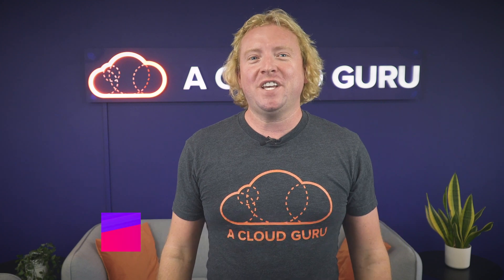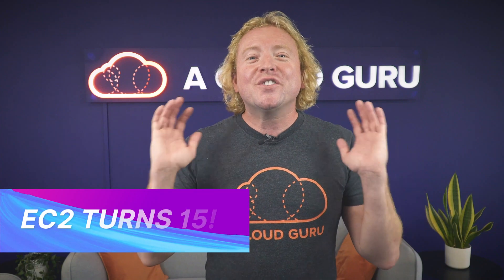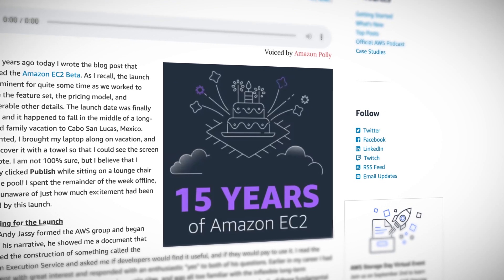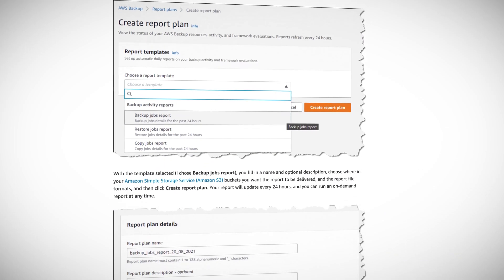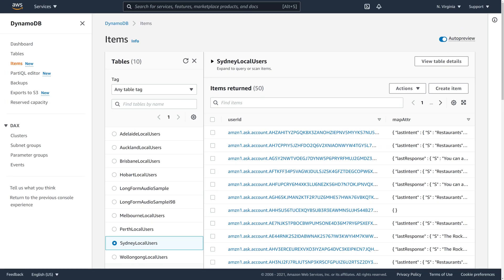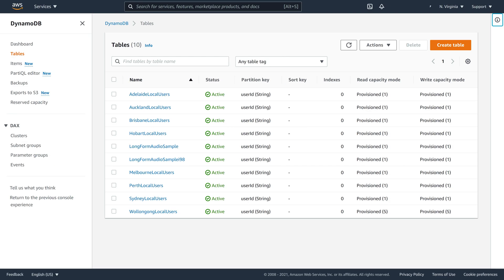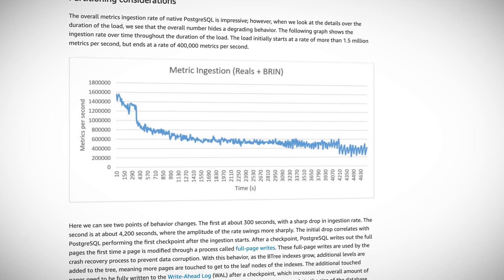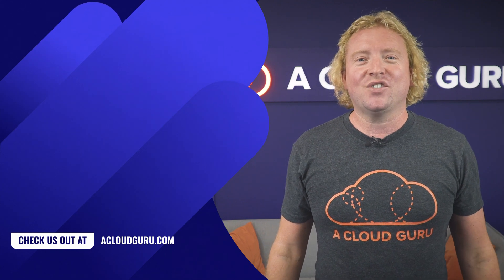AWS This Week: Aurora now supports PostgreSQL 13 & happy birthday EC2!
Ryan Kroonenburg is here with your weekly dose of AWS news and updates! This week, we celebrate 15 years of EC2, built-in compliance controls with AWS Backup Audit Manager, and a new DynamoDB console to manage and monitor all your DynamoDB resources including DAX clusters. Also, Amazon Aurora now supports PostgreSQL 13 bringing improved data ingestion rates and more!

Introduction (0:00)
AWS EC2 turns 15 (0:29)
Introducing AWS Backup Audit Manager (1:10)
New Amazon DynamoDB console (1:42)
Aurora now supports PostgreSQL 13 (2:27)

- The new AWS DynamoDB console is now your default experience to help you manage data and resources more easily